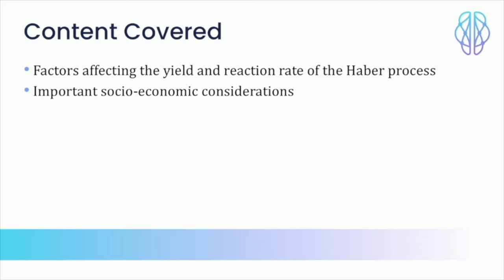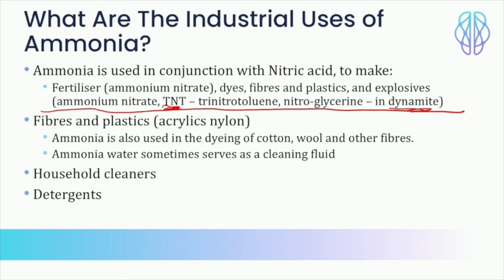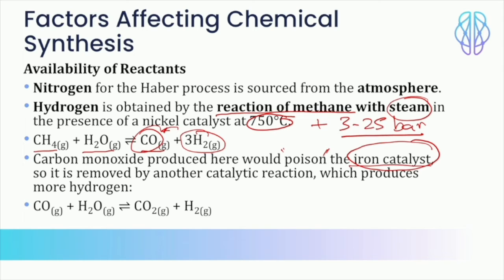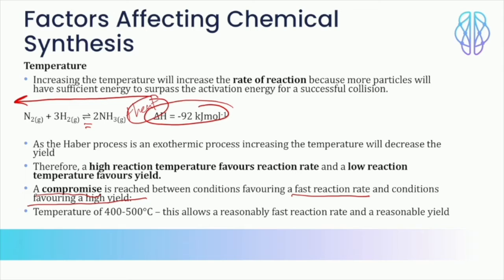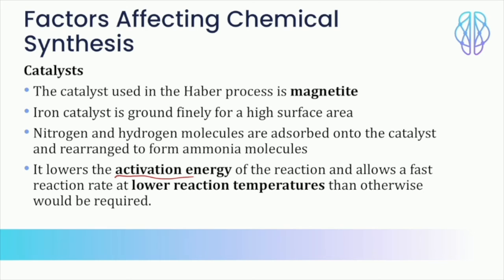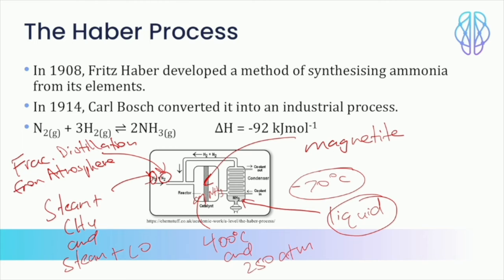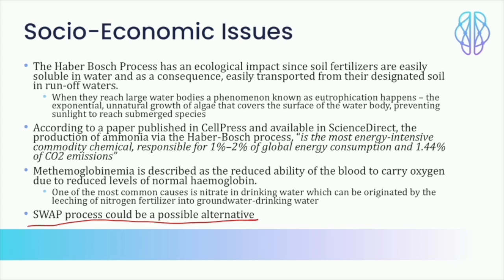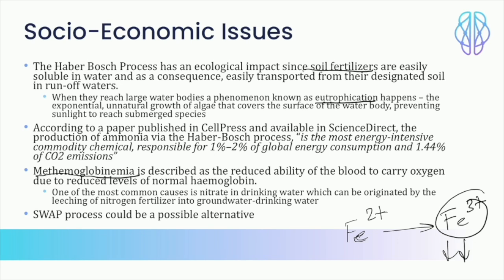Year 12 Chemistry: The Haber Process